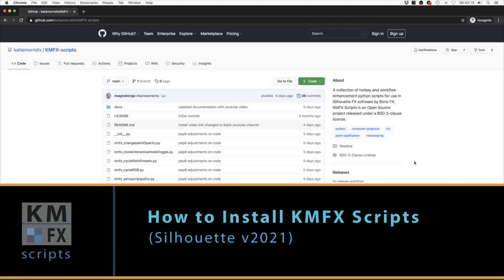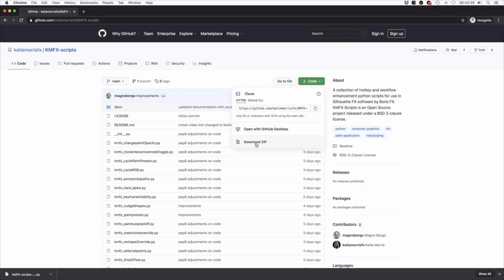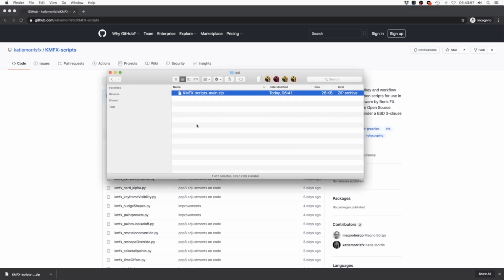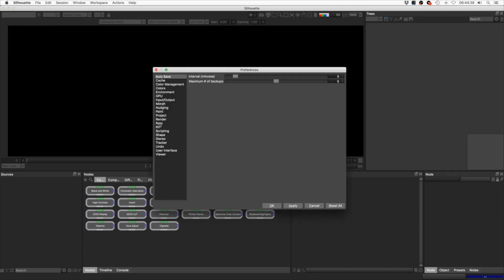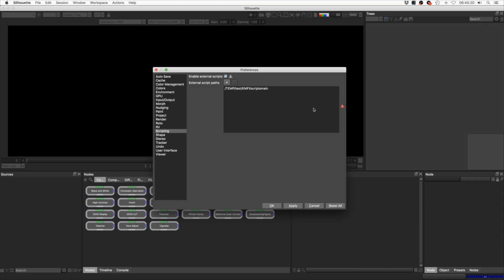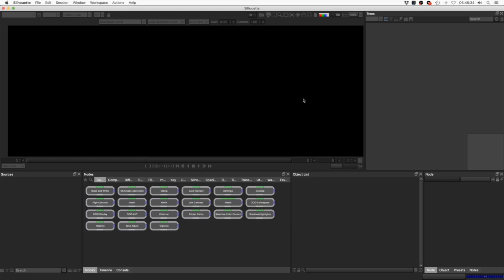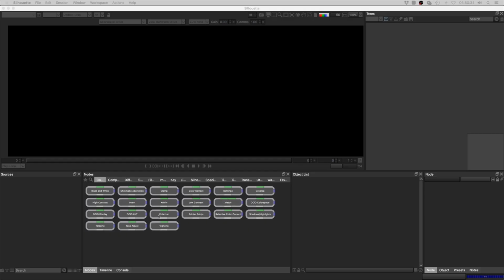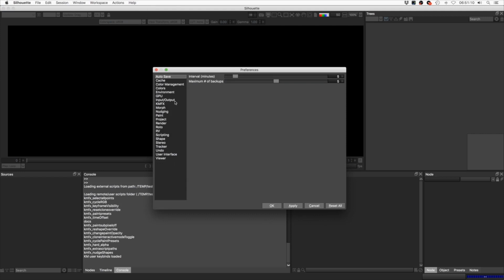How to Install KMFX Scripts - v2021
This video instructs on how to install KMFX Scripts in v2021.  It's SO easy now!